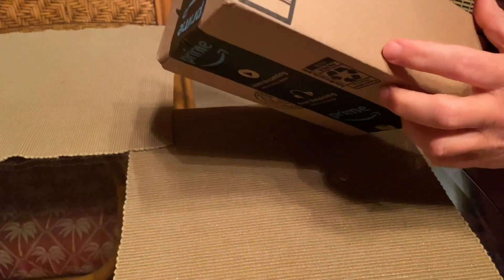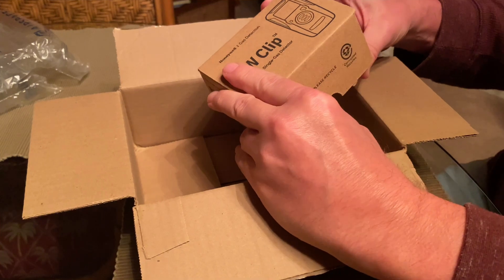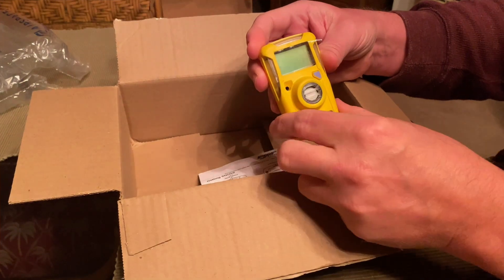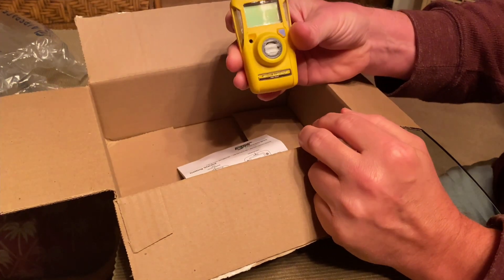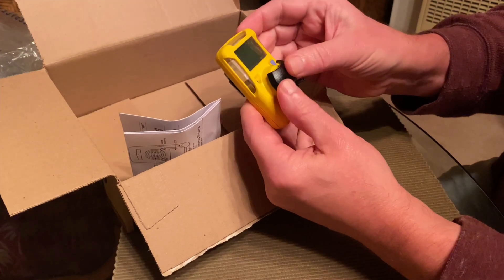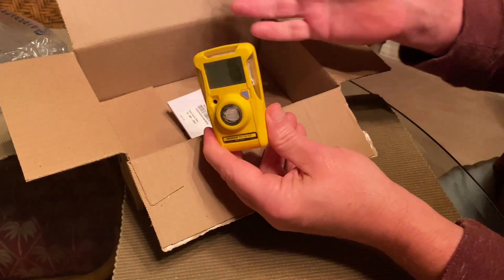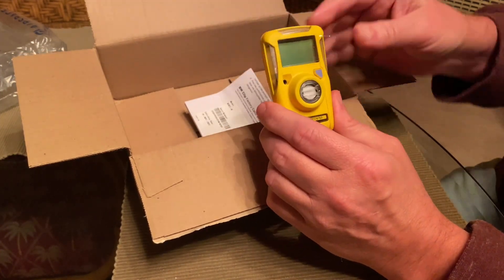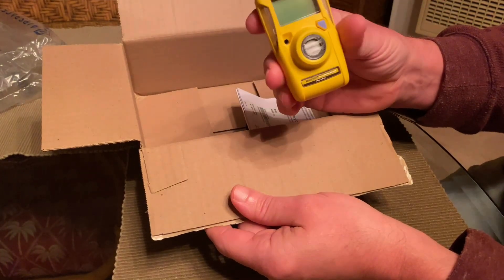Unboxing My New BW Clip Hydrogen Sulfide Gas Detector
“Bad air” is no joke. It can kill you within seconds, and it’s one of the inherent dangers of exploring abandoned mines. ￼Bad air exists whenever the air underground becomes oxygen-deficient or contains a buildup of hydrogen sulfide gas. There are other forms of bad air such as a buildup of methane gas, but low oxygen levels and the presence of hydrogen sulfide gas are the most common scenarios when exploring abandoned mines.
￼How does one go about avoiding bad air while underground? Multi-gas detectors that are worn or carried are extremely expensive and need to be recalibrated frequently in order to remain effective. A simpler, more affordable ￼ solution is to use the BW Clip single gas detectors. In this video, I will be unboxing and showing my BW Clip ￼Hydrogen Sulfide Gas Detector that I recently purchased. The BW Clip Gas Detectors continuously run for 24 months after you activate them. They are small, dependable, and a cheaper way to ensure your safety when￼ exploring abandoned mines. Enjoy!

NOTE: Be sure to watch this video in stunning 4K resolution if your viewing device can handle it. Make those colors and details pop!